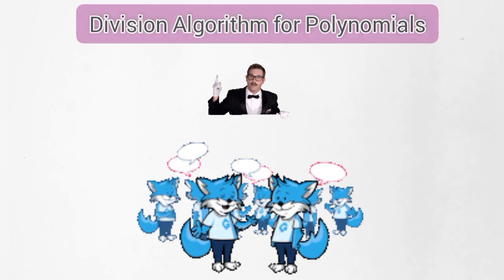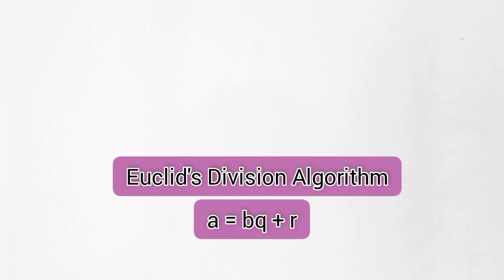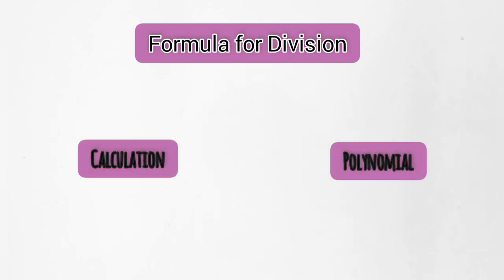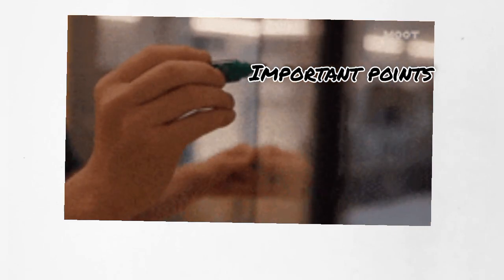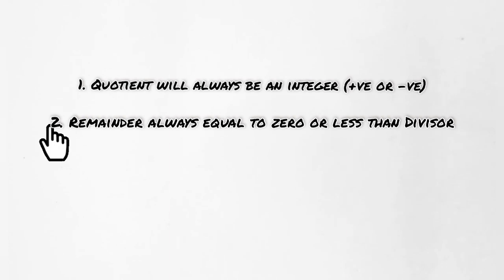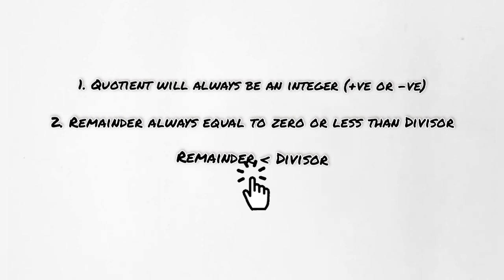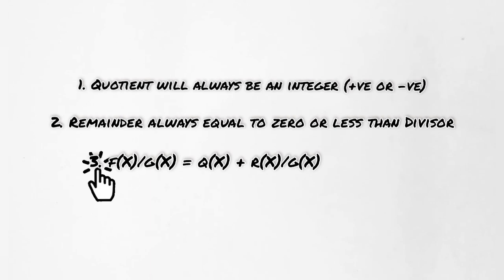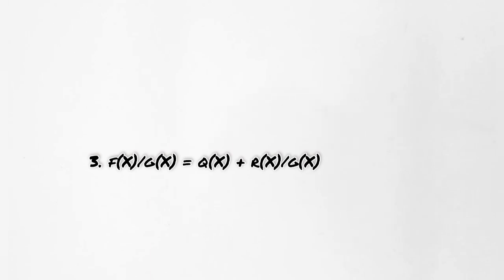Part 5 The Magical World of Polynomials Class 10 CBSE Division Algorithm For Polynomials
Welcome to our Class 10 CBSE Mathematics series!
In this video, we delve into the world of polynomials with a special focus on the Division Algorithm. Whether you're preparing for your board exams or looking to strengthen your understanding, this tutorial is perfect for you.

What you'll learn:
Introduction to Polynomials: Brief recap of polynomial basics including definitions and standard form.

Division Algorithm for Polynomials:
Step-by-step explanation of the division algorithm, crucial for dividing one polynomial by another.

Worked Examples:
A detailed walkthrough of several examples, demonstrating how to apply the division algorithm to solve polynomial division problems.

Tips & Tricks:
Useful strategies to avoid common mistakes and simplify the division process.

This video is tailored for Class 10 students following the CBSE curriculum, but it is also a great resource for anyone looking to review polynomial division.

Resources:
video on polynomial basics
Upcoming video on factorization of polynomials

Don't forget to:
Like if you found the video helpful

Join us on this mathematical journey and conquer your exams with confidence!
Happy Learning!